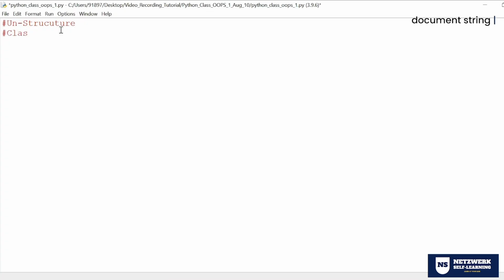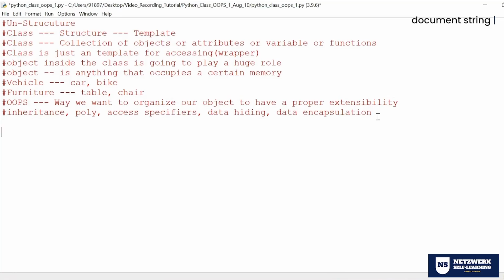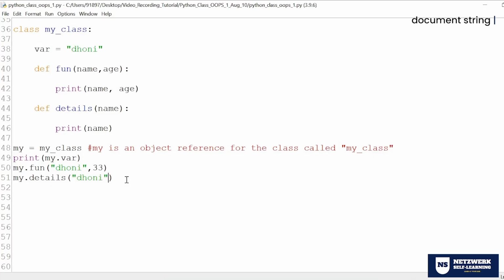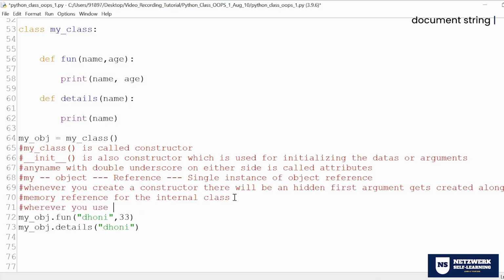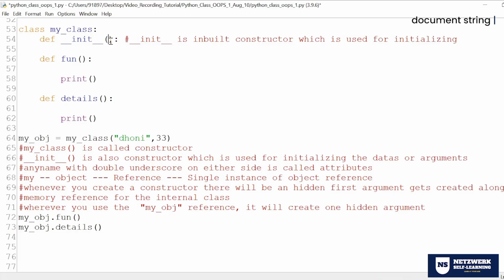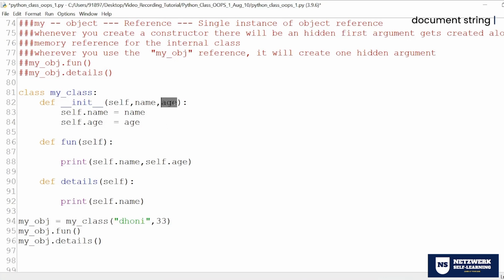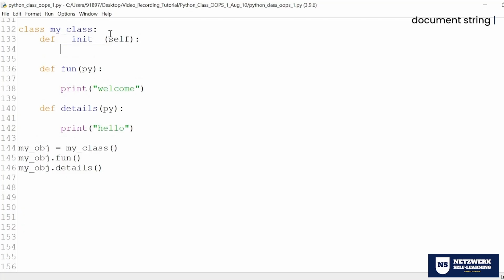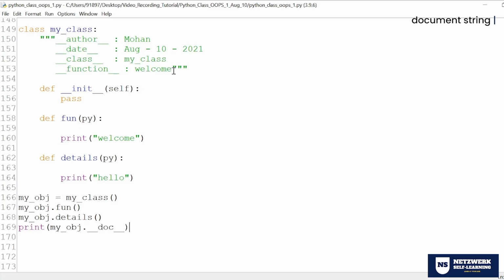Python Docstring Explained | Master Documentation Strings for Clean Code 🧾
In this video, you’ll learn everything you need to know about docstrings in Python — also known as documentation strings — which help you write clear, maintainable, and professional code.

Docstrings are not just comments; they are a formal way to describe what your functions, classes, and modules do. They’re incredibly useful for teams, future maintenance, and even tools that generate automated documentation.

📌 In this video, you’ll learn:
✅ What are docstrings in Python
✅ How to create single-line and multi-line docstrings
✅ The difference between docstrings and comments
✅ Using triple quotes for writing docstrings
✅ How to access docstrings using the help() function
✅ Best practices to write effective docstrings

💡 Why Use Docstrings?
They make your code self-explanatory, improve collaboration, and help tools like IDEs and documentation generators understand your code better.

🔍 Relevant Keywords:
Python docstring, documentation string in Python, how to write docstrings, Python triple quotes, Python function documentation, Python help() docstring, Python code commenting

🔎 Search Phrases for This Topic:
1️⃣ What is a docstring in Python
2️⃣ Python function documentation examples
3️⃣ How to write clean docstrings
4️⃣ Python triple quotes docstring
5️⃣ Python docstring vs comment
6️⃣ Accessing docstrings using help()
7️⃣ Python best documentation practices
8️⃣ Python coding standards with docstring

📺 Watch Full Python Playlist Here:
👉 Start Learning Python the Right Way